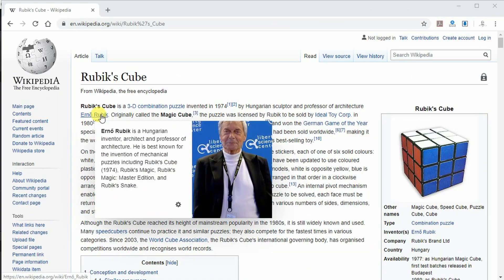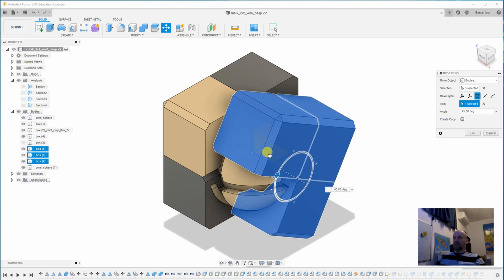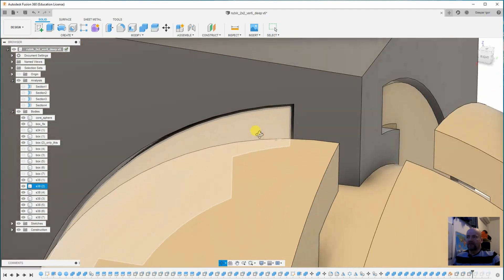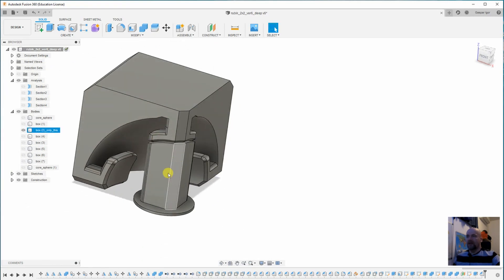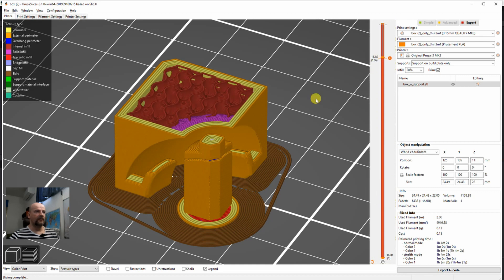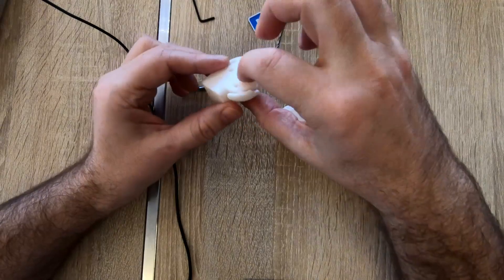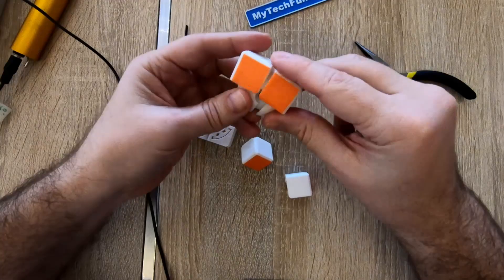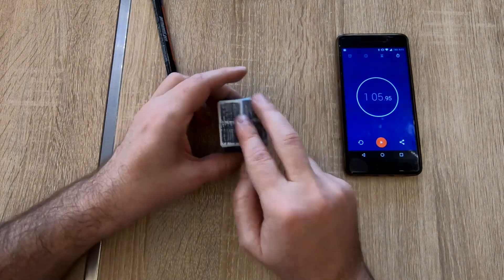3D printing Rubik's Cube 2x2x2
Rubik's cube is one of my favorite toys from my childhood. I noticed that there is some new design in working mechanism of the 2x2x2 Rubik's cube (sources below this text). So I decided to design and 3D print that new type of the 2x2 cube. I had a lot of failed prints, due the clearance (it was too big/small).

Contents, time stamps:
0:00 Introduction
1:18 How it works
2:57 Design steps in Fusion360
7:51 3D printing
12:19 Assembling
17:17 Solving, testing
17:55 Conclusions